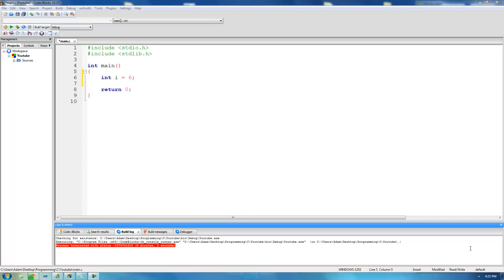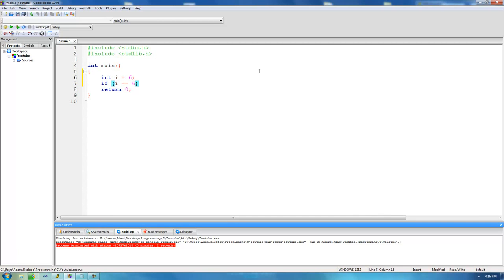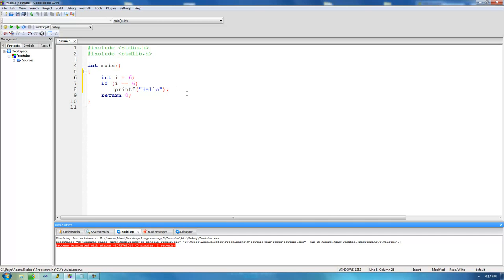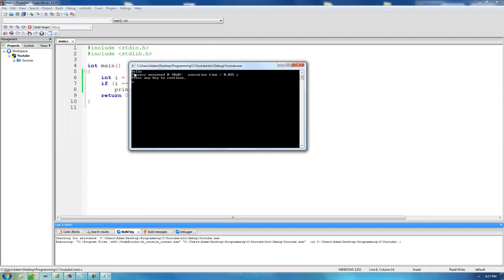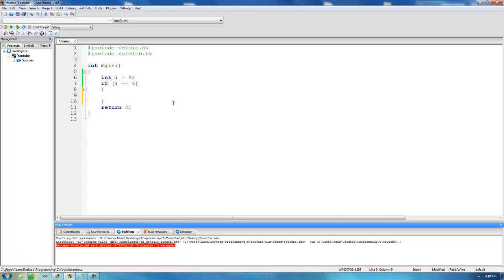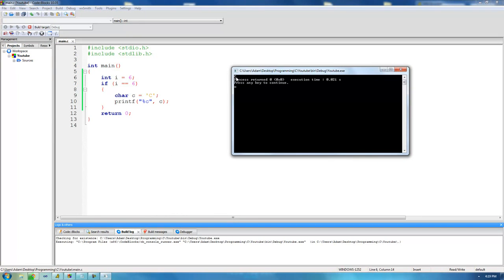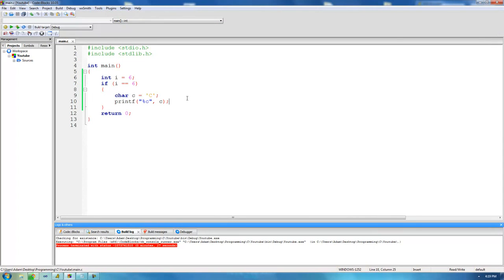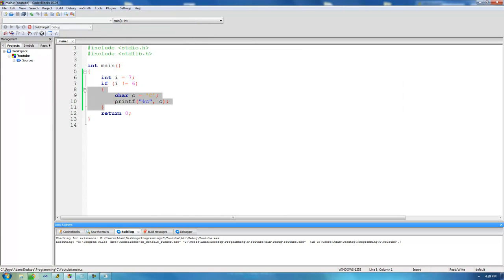C Programming Tutorial-6 If Statement-1.MP4